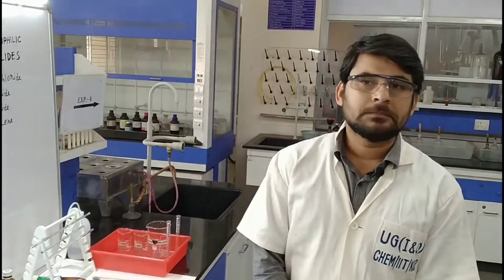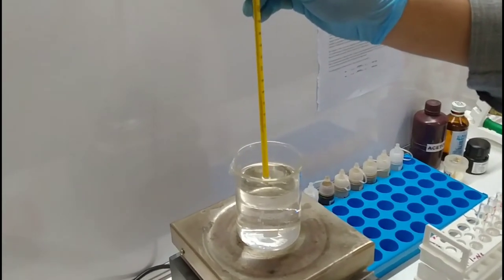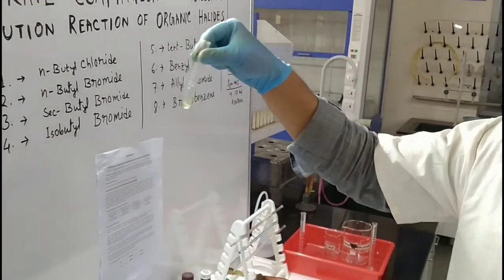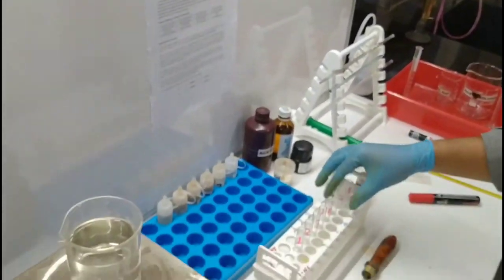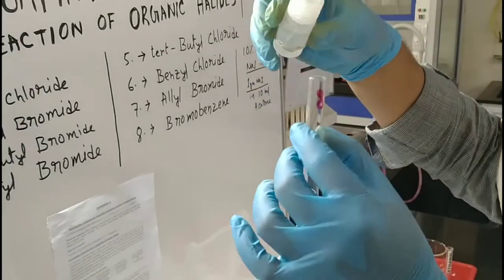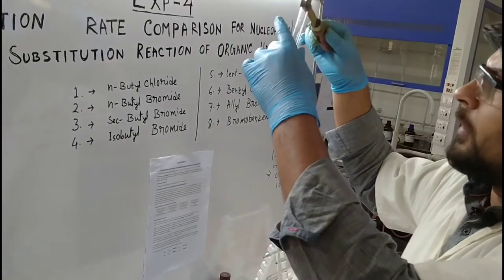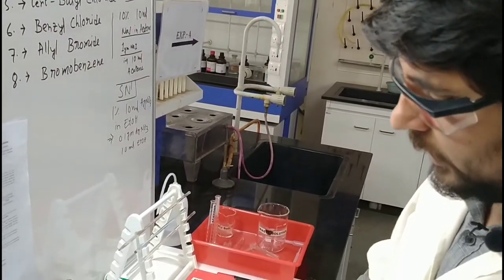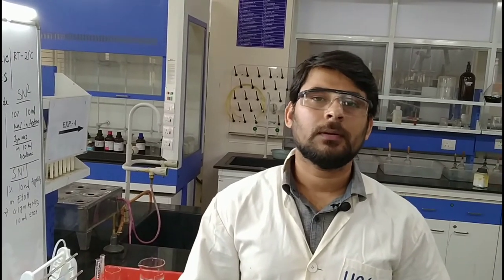EX 4,Reaction rate comparison for nucleophilic substitution reaction of organic halides